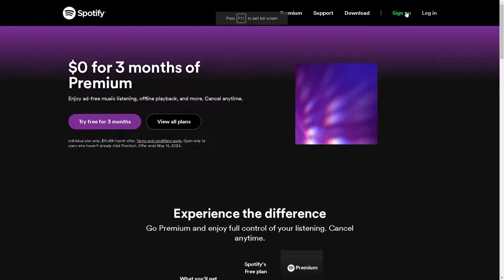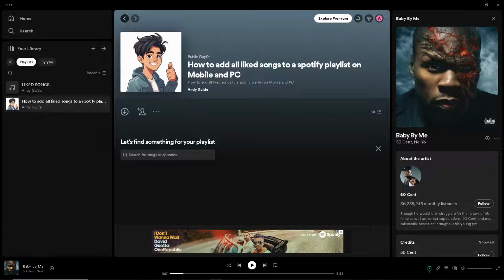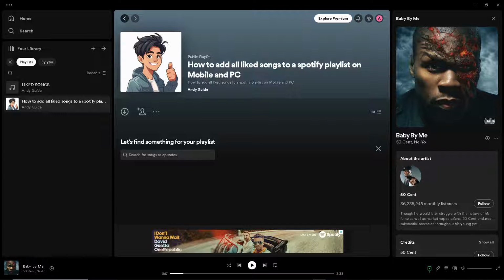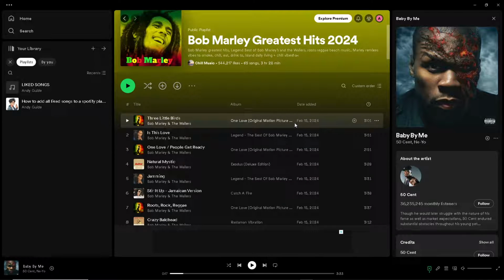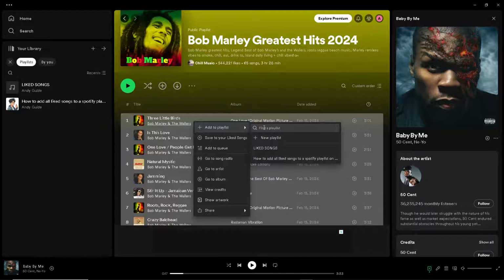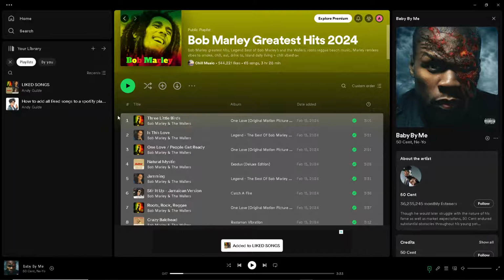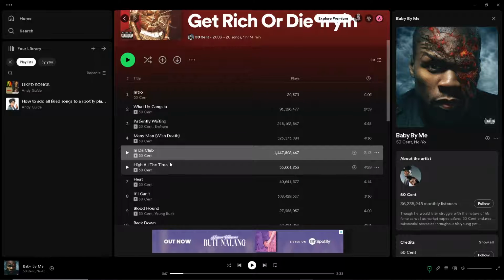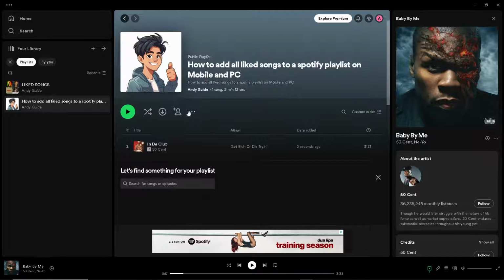How to Add All Liked Songs to a Spotify Playlist on Mobile and PC (Full 2024 Guide)